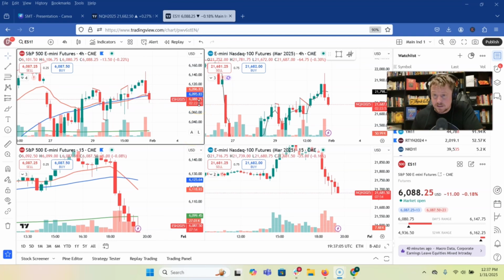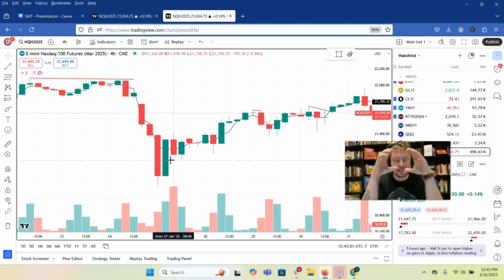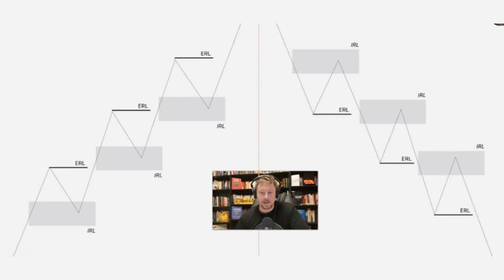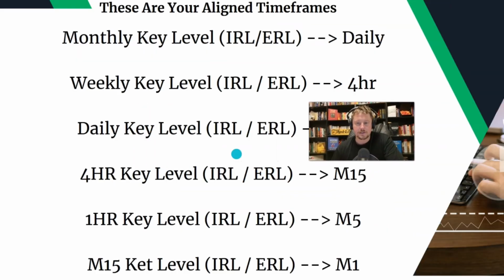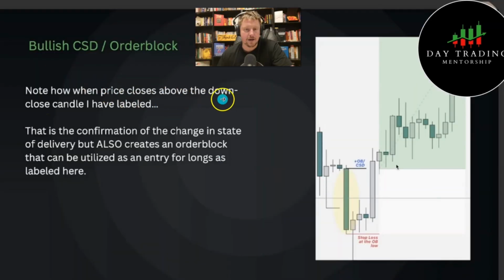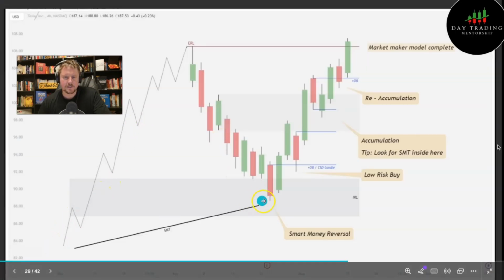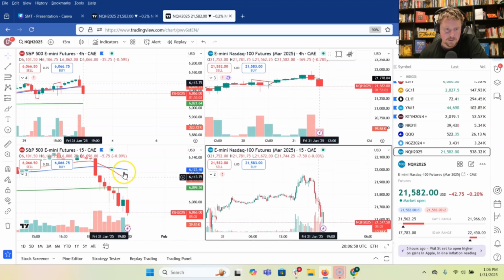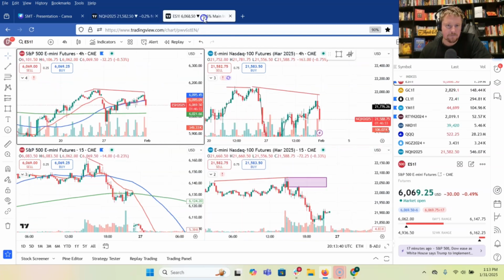SMT Divergence Trading Strategy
Learn how to trade using the SMT Divergence Trading Strategy. Perfect for beginners and experienced traders looking to improve their skills.